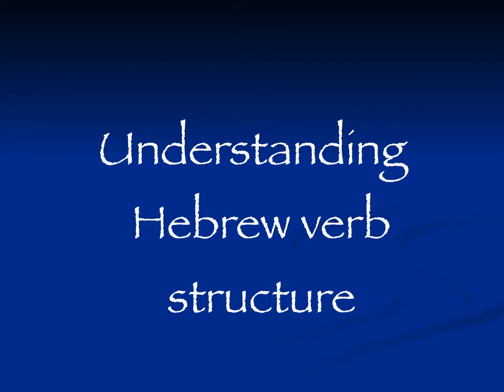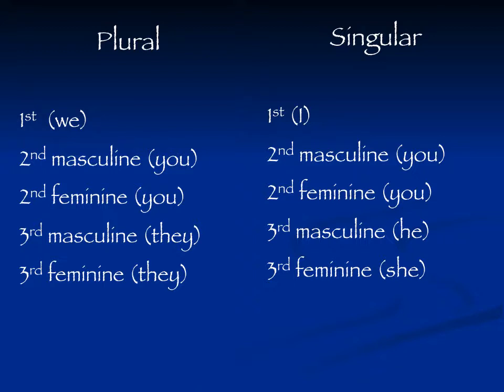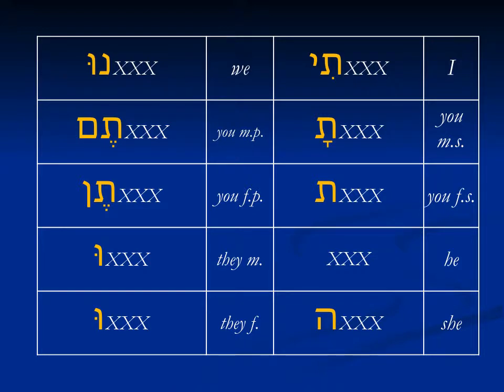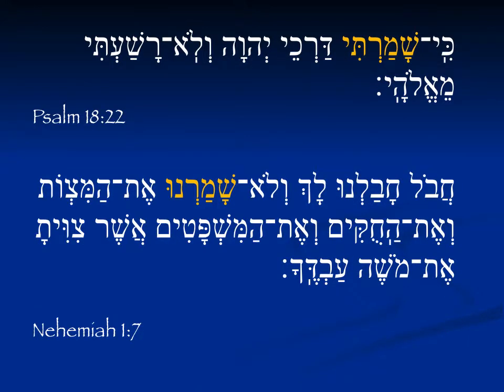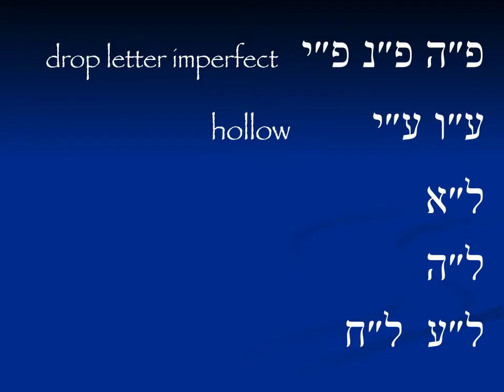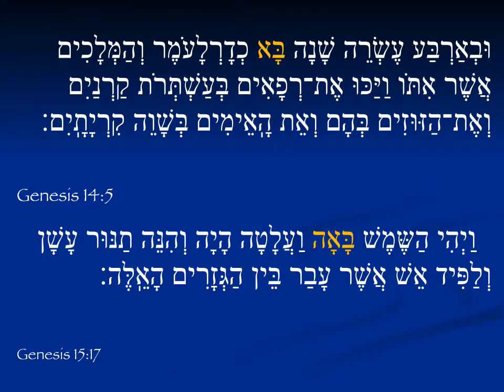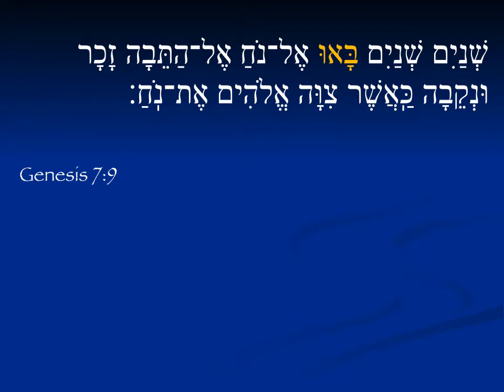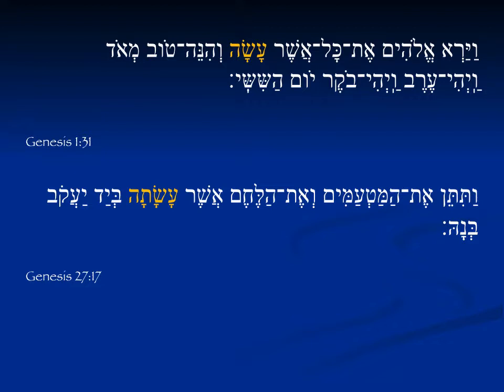More understanding Hebrew verb structure - Pa'al perfect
Pa'al/kal perfect/past tense